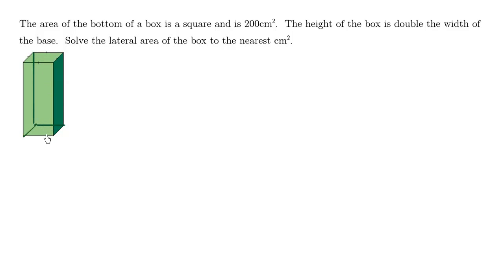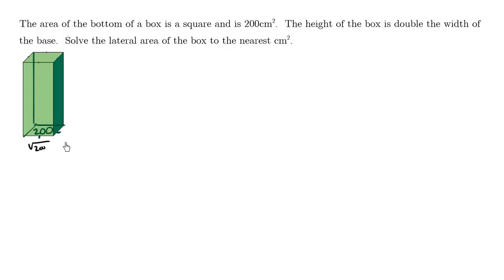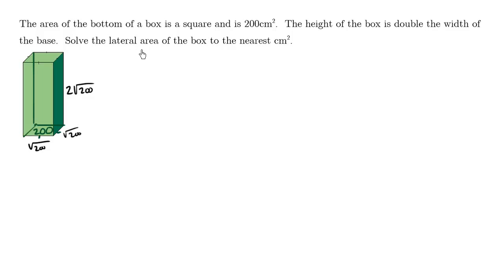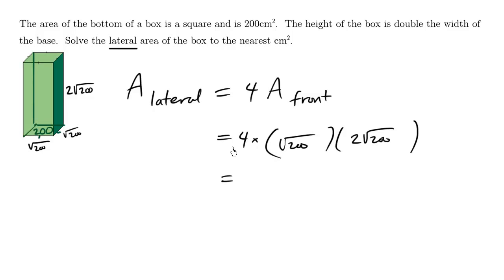BC Grade 10 Math Help - Find lateral area of box